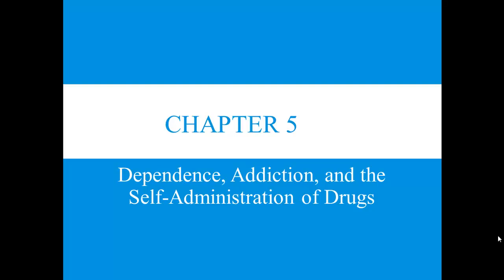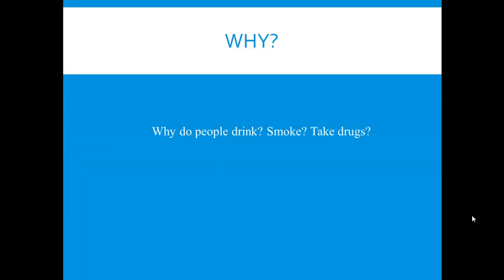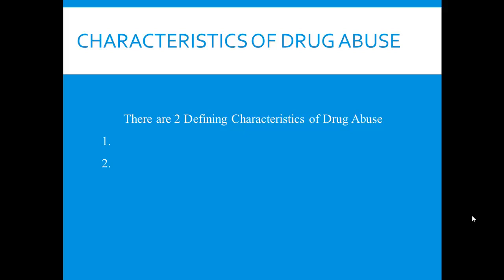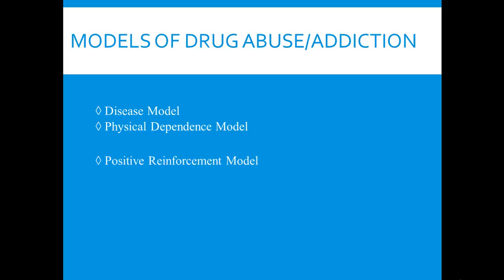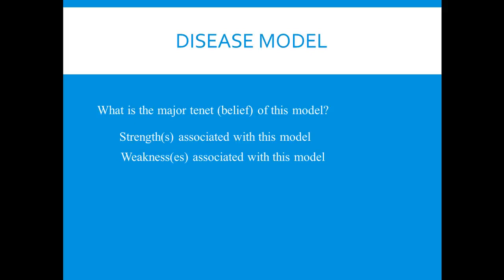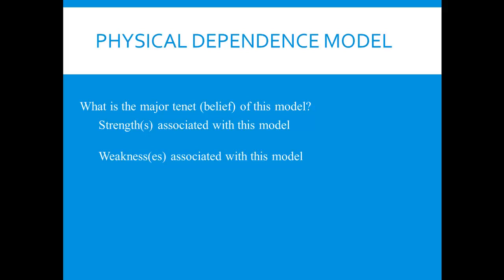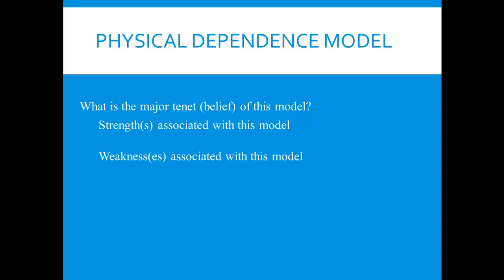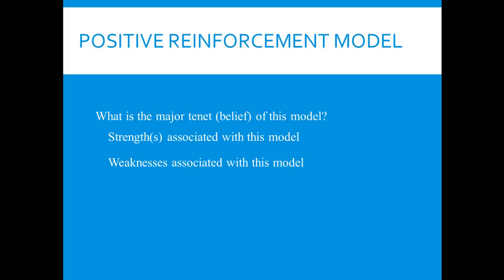Chapter 5 Part 1